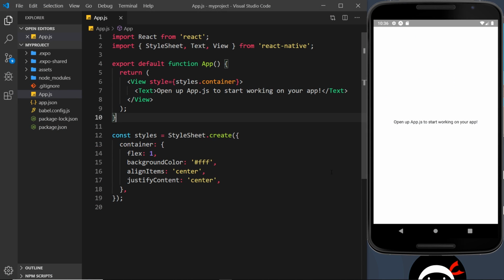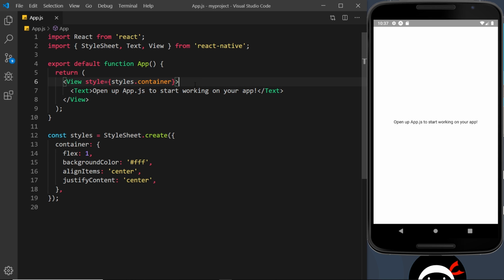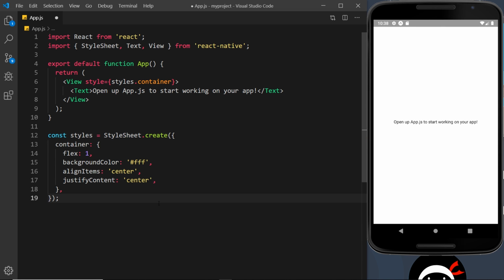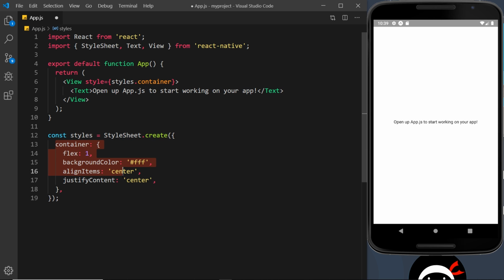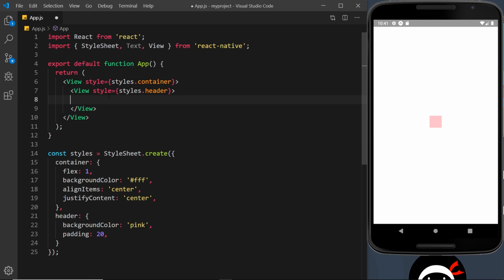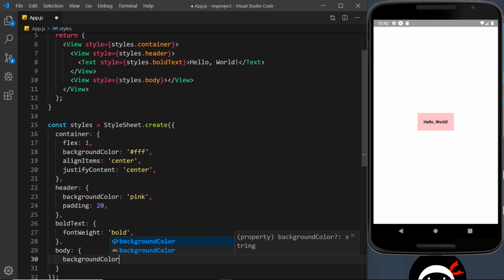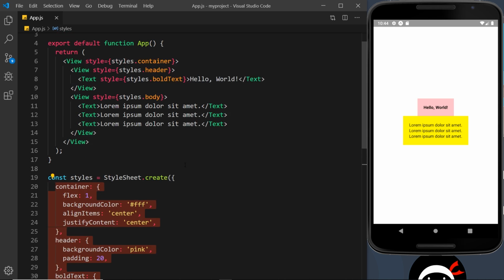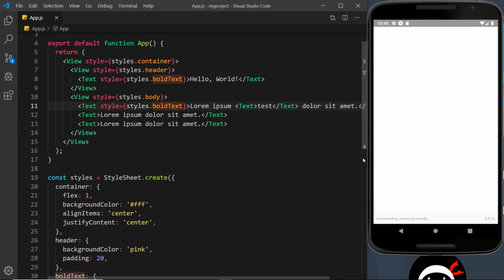React Native Tutorial #3 - Views, Text & Styles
Hey gang, in this React Native tutorial for beginners we'll take a look at 2 buil-in components - the View component and the Text component. We'll also see how to create a "stylesheet" in React Native too, to style our components.